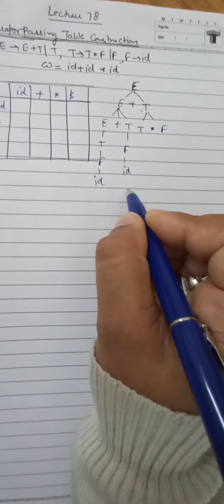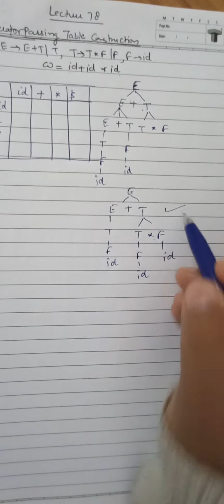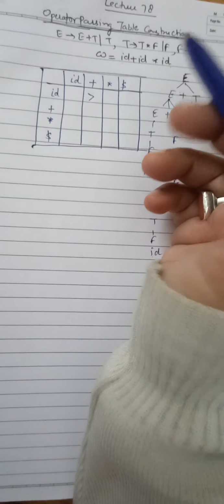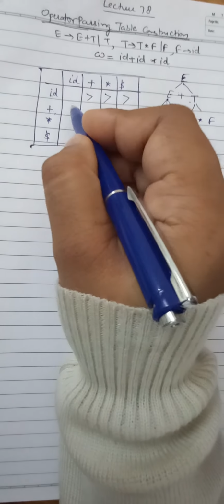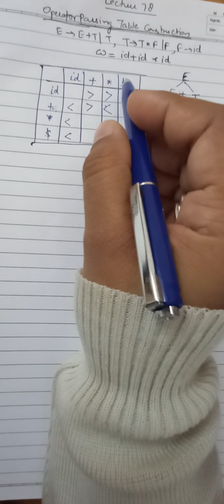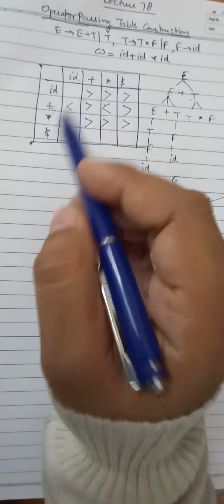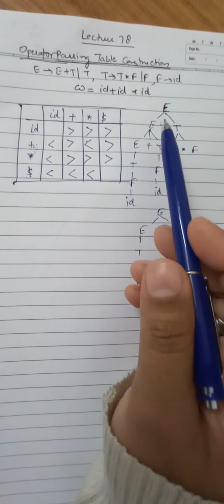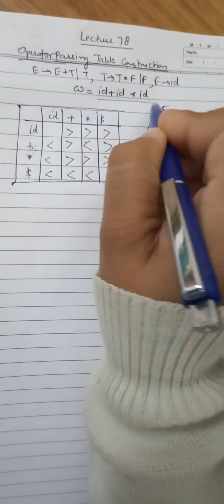Mastering Operator Precedence Parsing Table Construction in Compilers 🖥️📊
Dive into the world of compiler design with our comprehensive guide on constructing operator precedence parsing tables! Learn how to effectively parse mathematical expressions and programming statements by understanding operator precedence. This tutorial covers essential concepts, algorithms, and practical examples to enhance your parsing skills. Perfect for students and professionals alike! 🚀📚